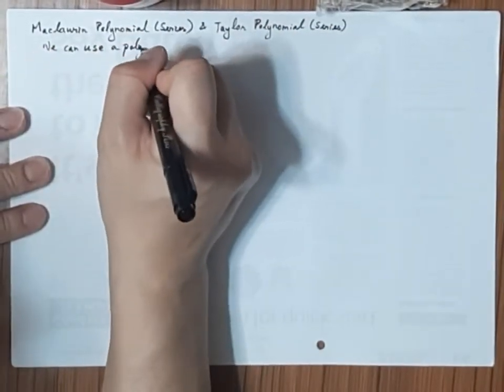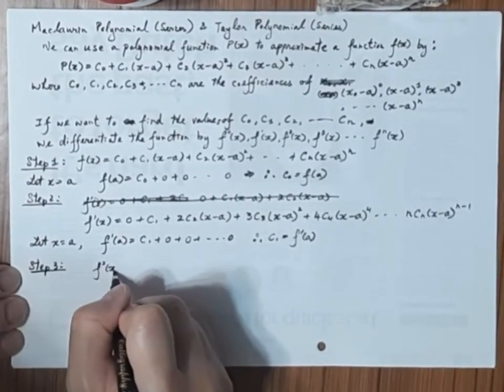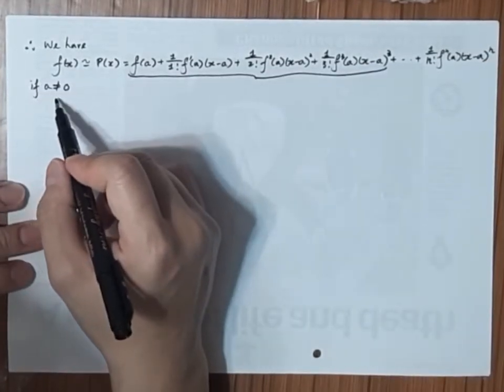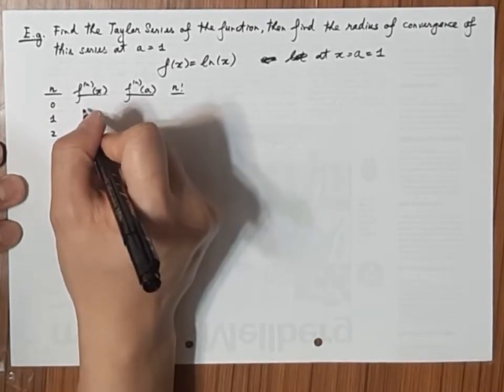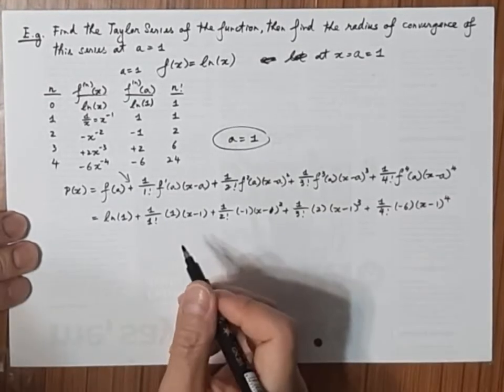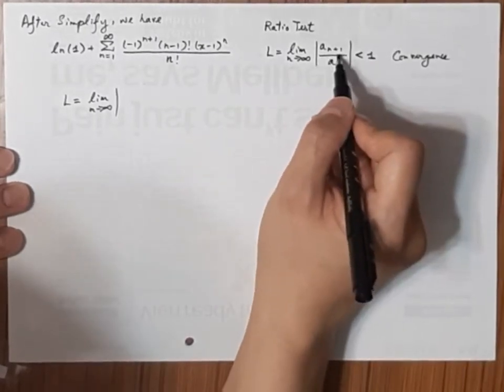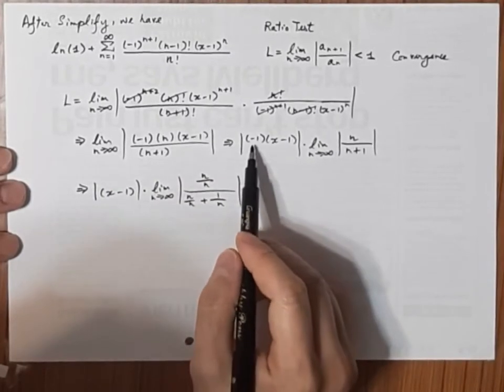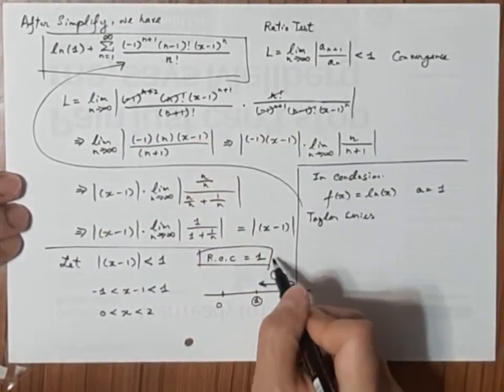Calculus (Taylor Series and Maclaurin Series)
Thank you all to watch my video again! I have prepared here a Calculus lesson about (Taylor Series), then we use is to approximate the Natural Log of x ln(x) by four terms of Taylor Polynomial. So pour you some tea or coffee, sit back and enjoy your Maths lesson with Tom Ly.After this class, I am sure that you will feel in love with Calculus, ah – ah!
¡Adíos, hasta la vista!
# Taylor Series Maclaurin Series Approxiamte natural log of x Radius of Convergence First Year Calculus